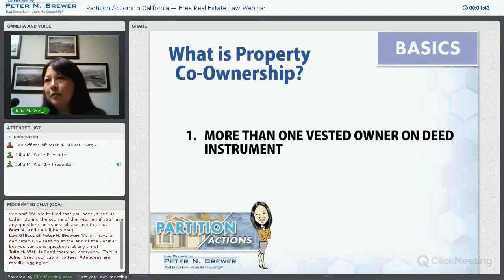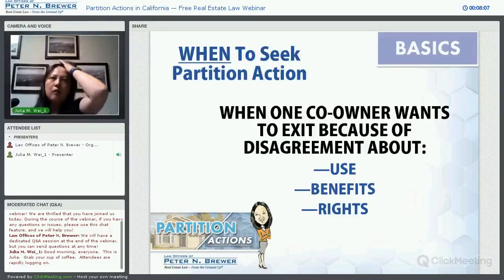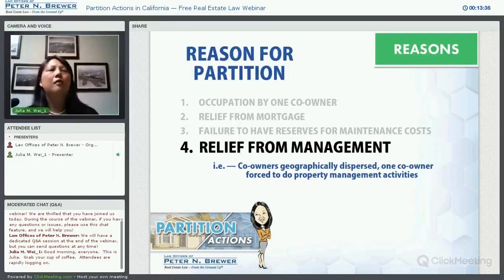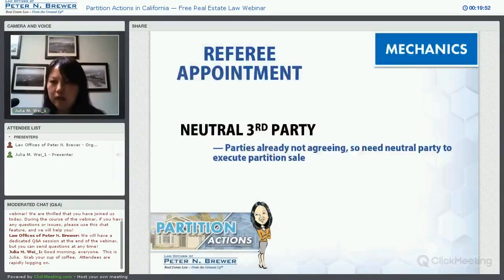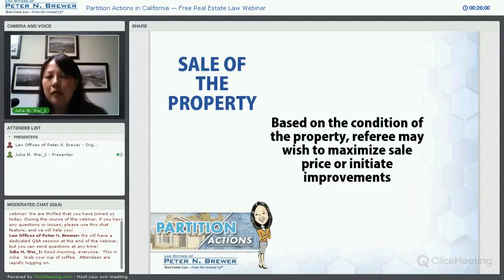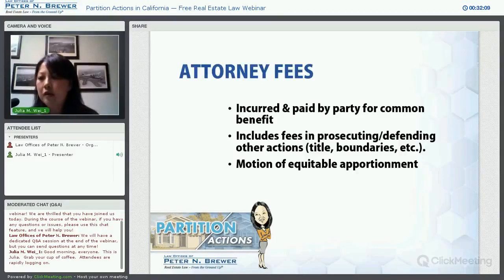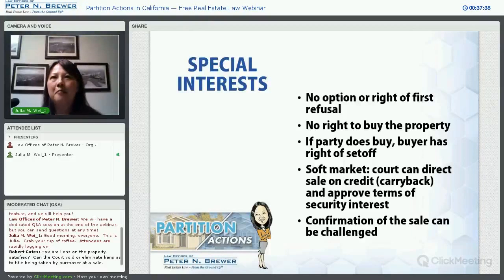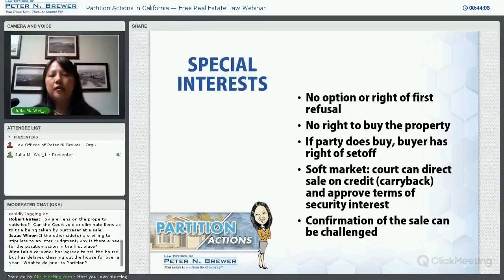Partition Actions & Co-Ownership Disputes in California [Webinar Replay]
When California property has multiple co-owners, such as through inheritance or foreclosure sale, disputes can arise between the co-owners as to the use, rights, or benefits of the property. When one co-owner wants to exit the co-ownership, they can force a sale through partition action.

Learn more about co-ownership disputes and partition actions in this replay of a webinar produced by the Law Offices of Peter N. Brewer on June 21st, 2016.

The webinar covers many important issues regarding partition actions, such as:
1) What are Partition Actions?
2) What is Property Co-Ownership?
3) Who, What, When, Where, and Why Partition Actions?
4) Typical Characteristics of Partition Actions
5) Reasons for Partition Actions
6) Mechanics of Filing a Partition Action
7) Using a Referee

and much more useful information!